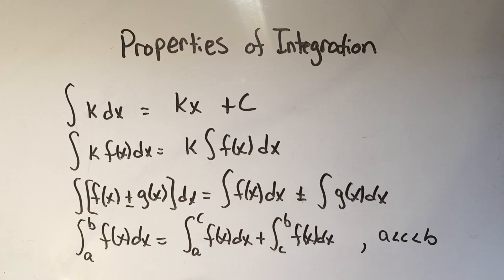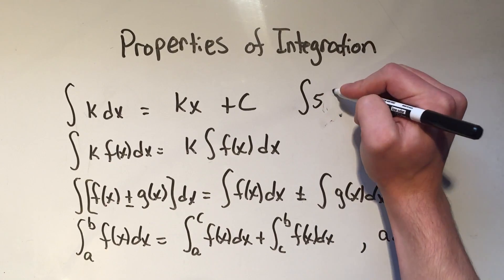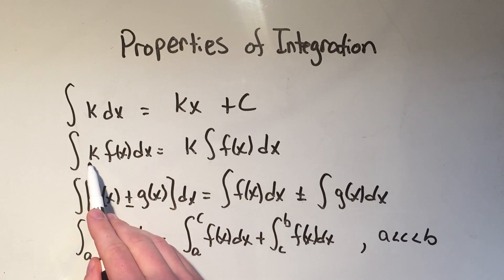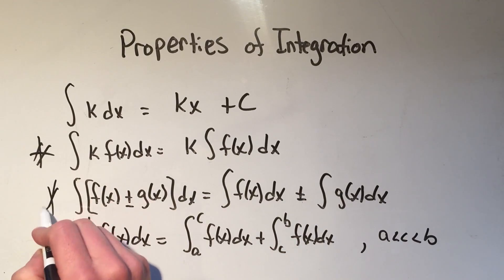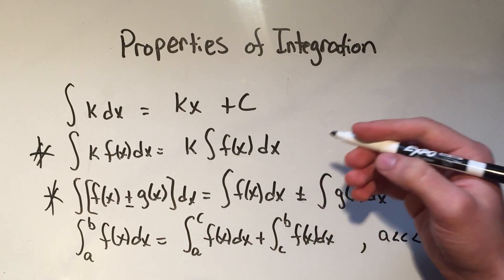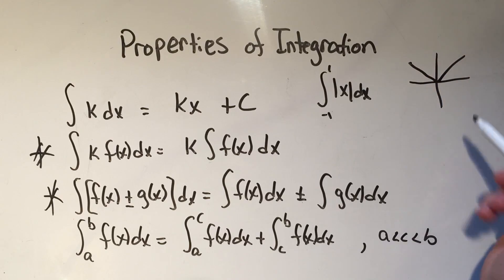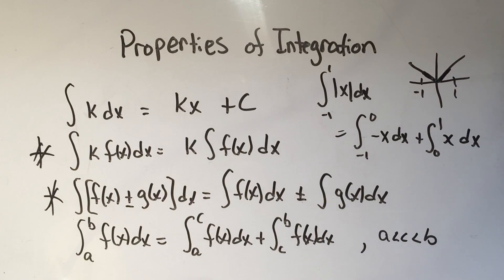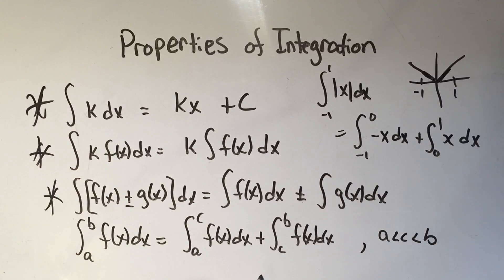Properties of Integration